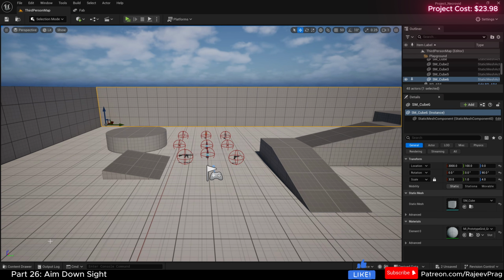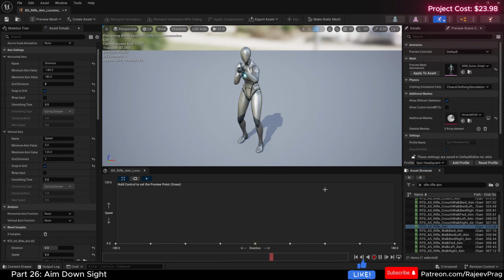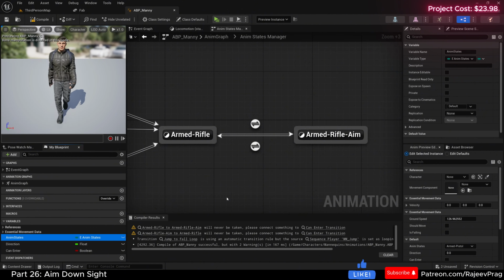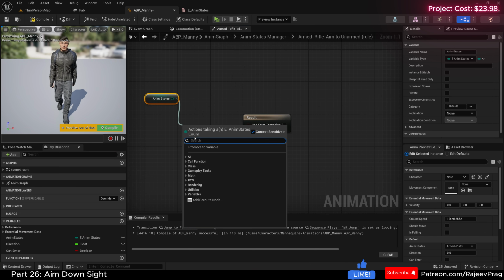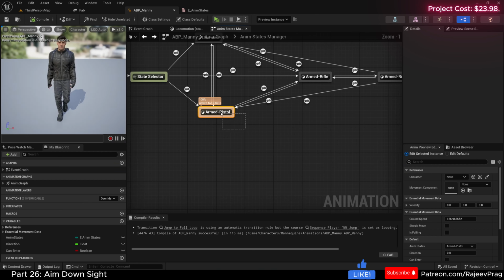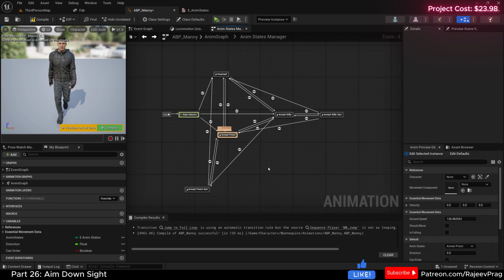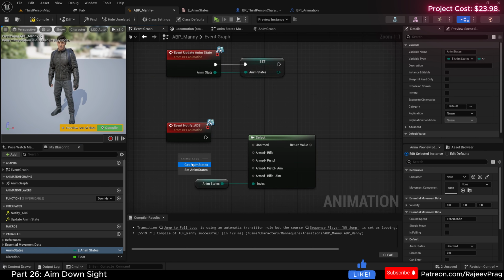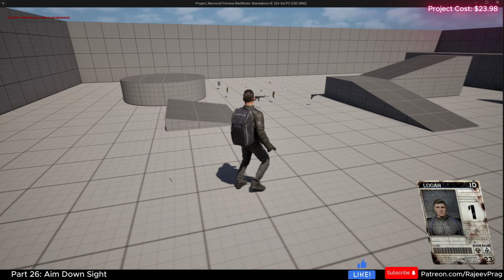Part 26: Toggle Aim Down Sight | Hybrid-Zombie Shooter | Full Course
In this tutorial, I walk you through creating the aim stances for the player. we will be setting up blendpsaces with the proper animations relevant to the pistol and the rifle aim states. We will continue to use our enumeration and conduit system to switch between the states

🔧 What You'll Learn:

How to Setup Animation Blend SPaces for Aiming Animations
How to us Conduits and Enumeration to switch between states
How to use Interface to communicate before Character and Animation Blueprint

🎯 Perfect for beginners and experienced developers, this video will help you take your game's progression system to the next level.